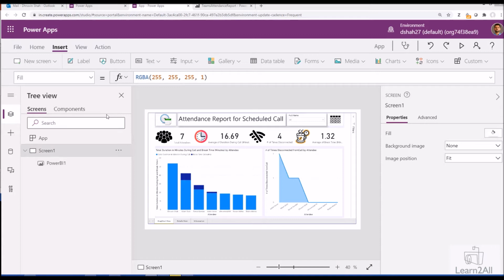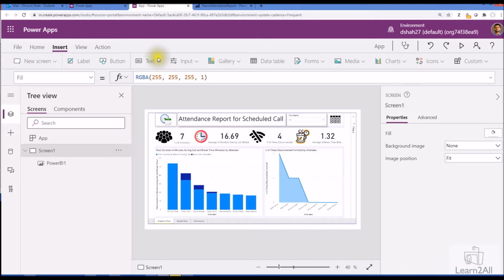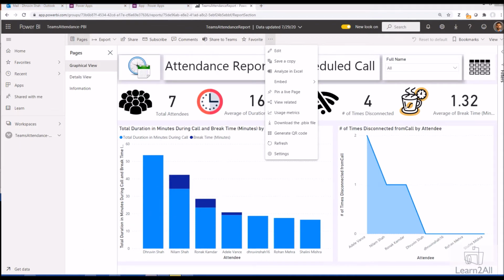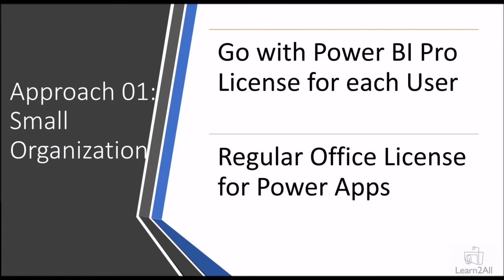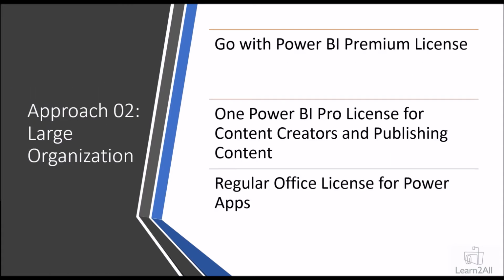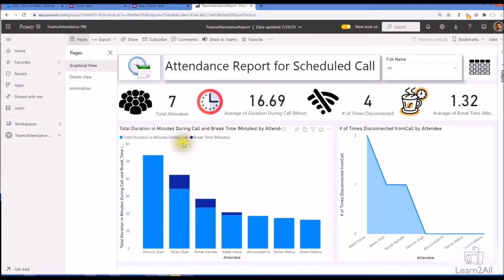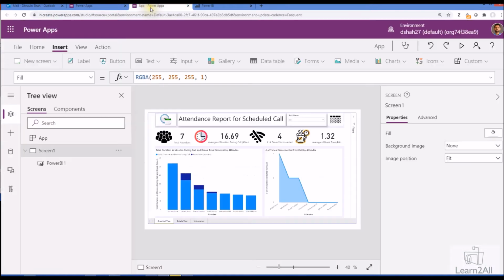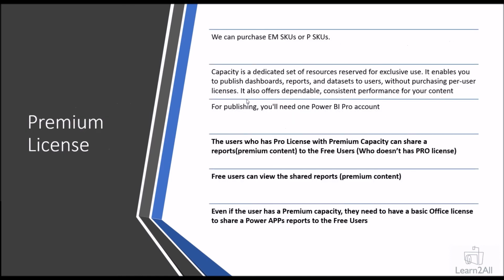Which License do I need to Embed Power BI Report to Power Apps?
Most of us have this question – We developed the Power BI Report in Power BI and embedded it to Power Apps. Some of the Power Apps users are unable to view the Power BI report in Power Apps. What’s the reason? In most of cased the reason is Licensing!

As a manager, we have a question, how to choose the licensing model to Embed Power BI Report to Power Apps? Which license is best for our organization in order to view Power BI reports to Power Apps?

This session will give the answers of your question!

Chapters:
00:00 Introduction
00:48 Real-life Scenario why Power Apps user unable to view reports?
02:24 Licensing model for Small Organization to Embed Power BI Report to Power Apps
03:00 Licensing model for Large Organization to Embed Power BI Report to Power Apps
05:54 Summary of Licensing